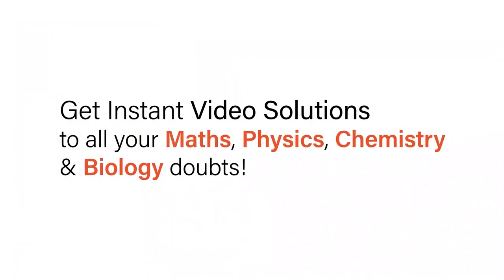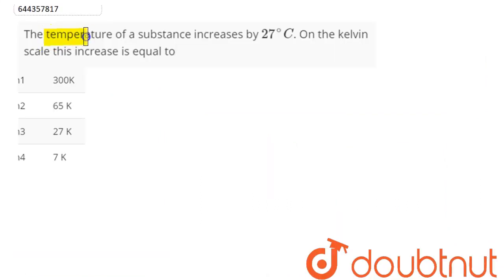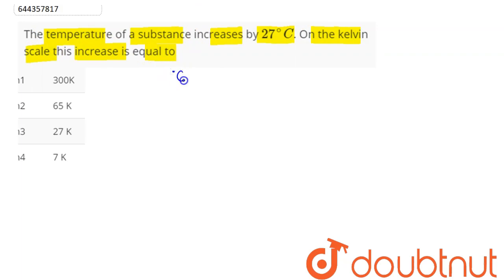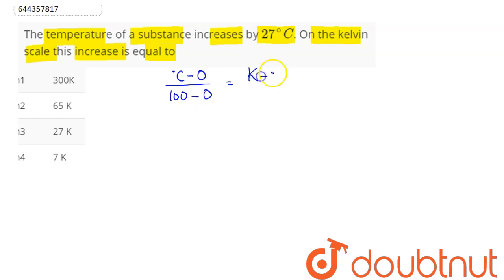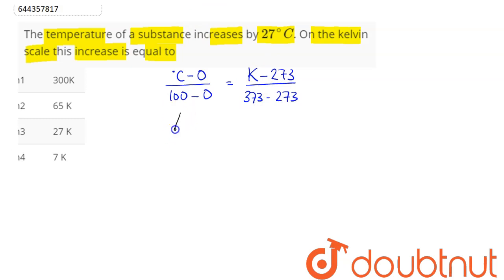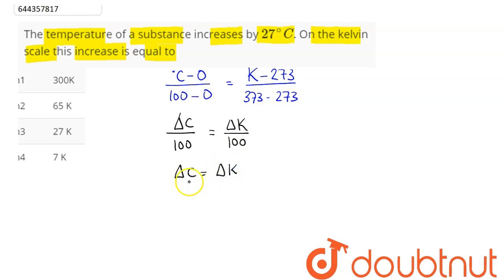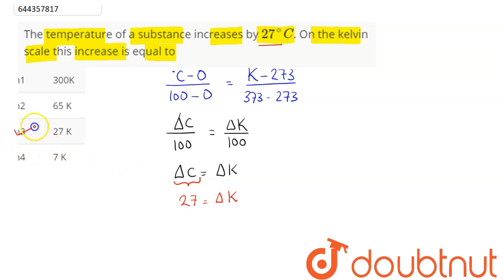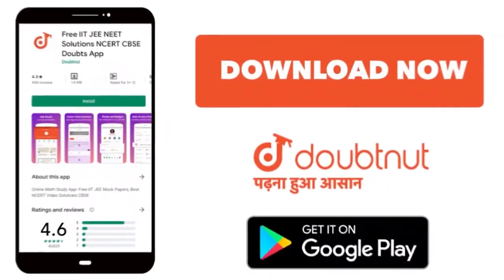The temperature of a substance increases by 27^(@)C. On the kelvin scale this increase is equal ...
The temperature of a substance increases by 27^(@)C. On the kelvin scale this increase is equal to
Class: 12
Subject: PHYSICS
Chapter: THERMAL PROPERTIES OF MATTER
Board:IIT JEE

👉 Have Any Query? Ask Us.